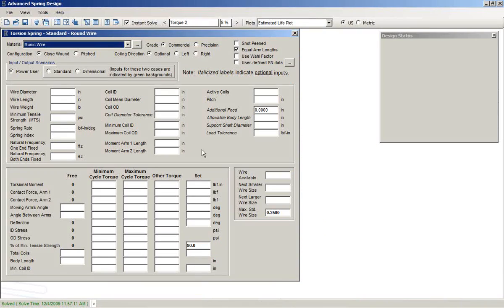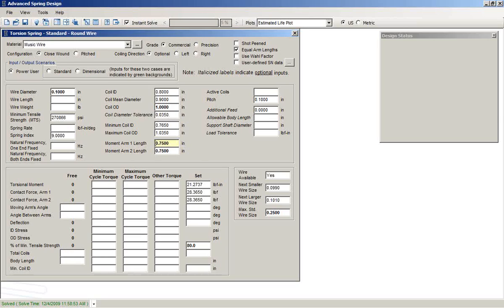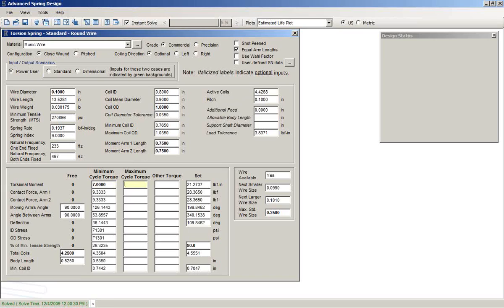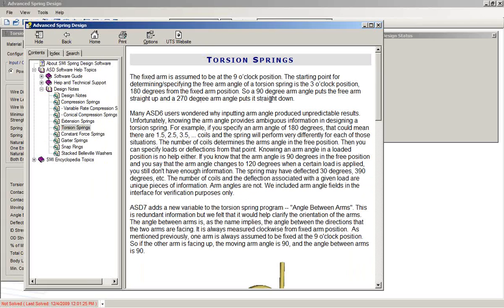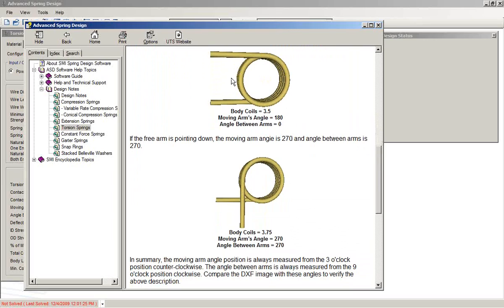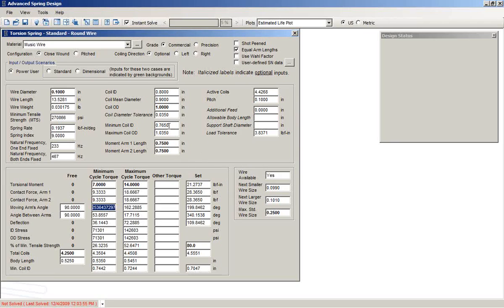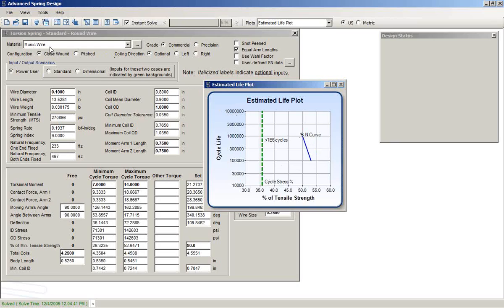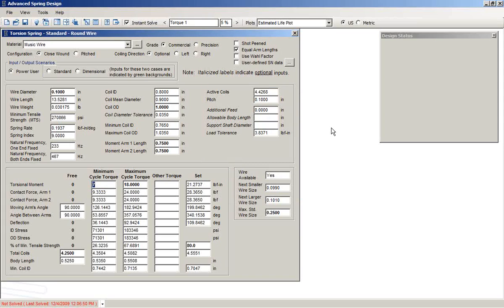Advanced Spring Design 7 - Torsion Springs